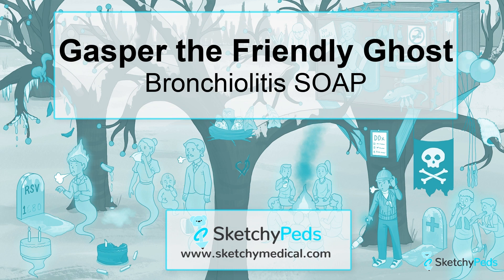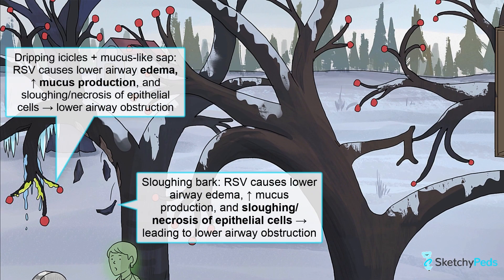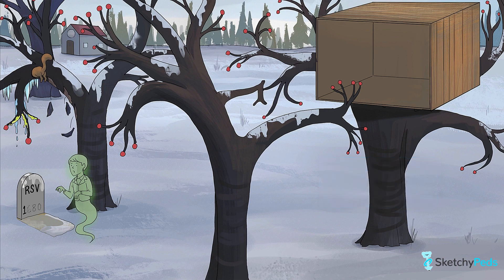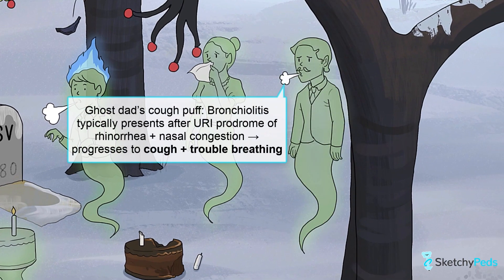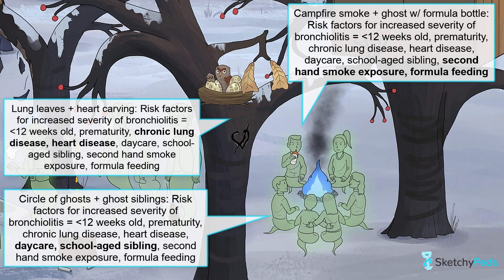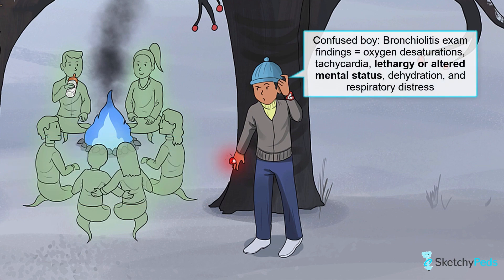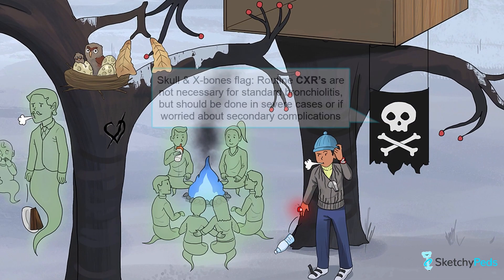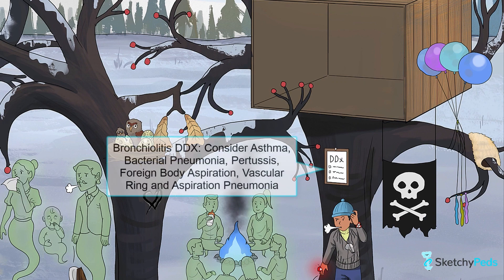Bronchiolitis SOAP: Comprehensive Guide for Children's Health (Part 1)| Sketchy Medical | Step 2 CK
This sketch covers bronchiolitis, a common viral illness in kids. It explains the causes, physiological changes in the airways, and typical presentation. Learn about its complications and the high-risk groups, primarily tots under 2.